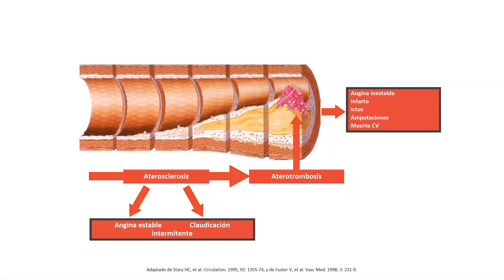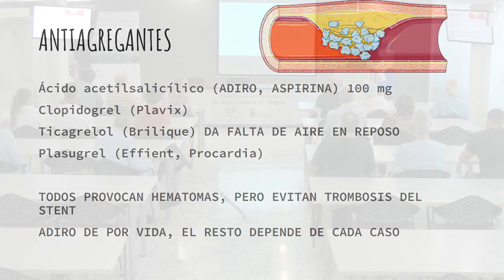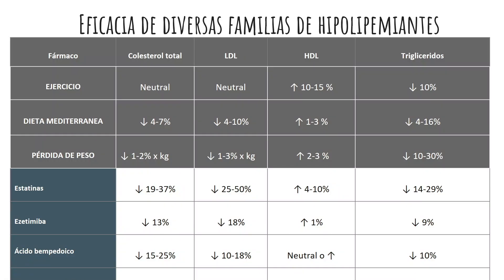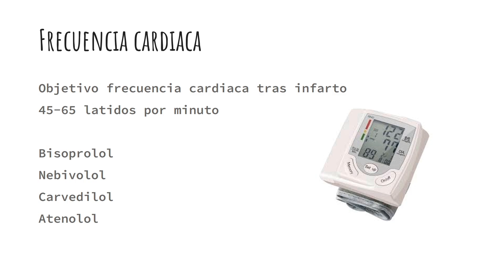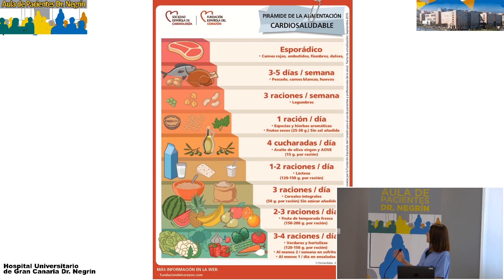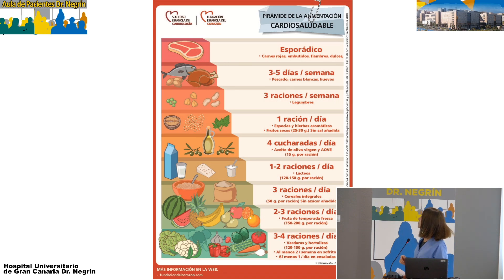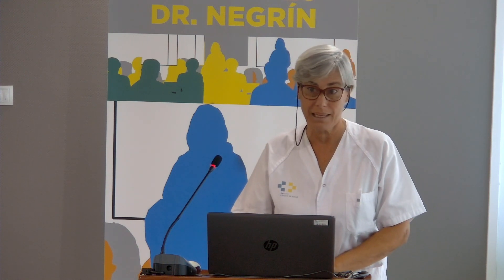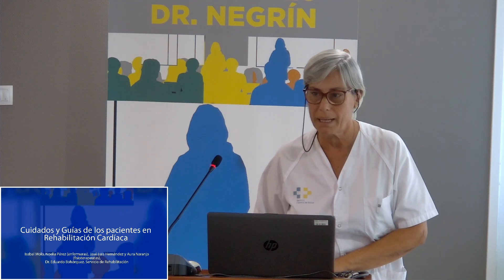Cuidados y Guías de los pacientes en Rehabilitación Cardíaca 13 11 24